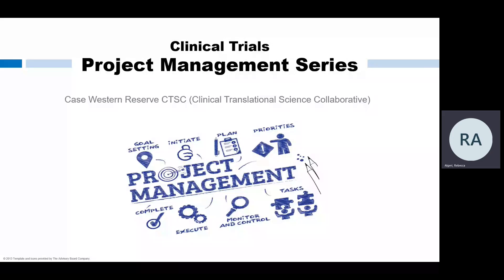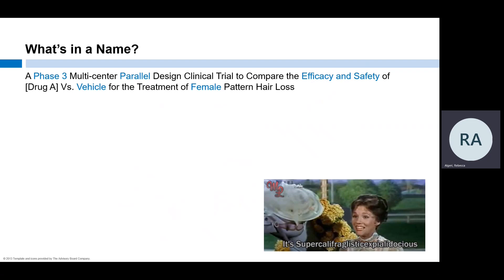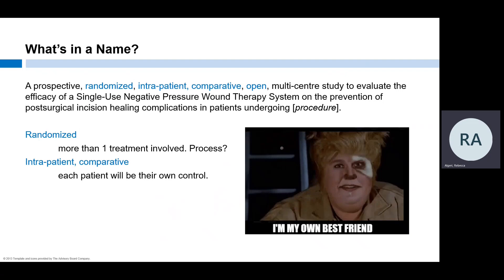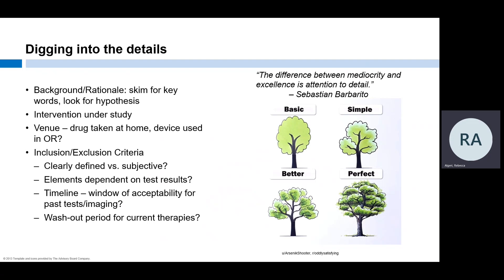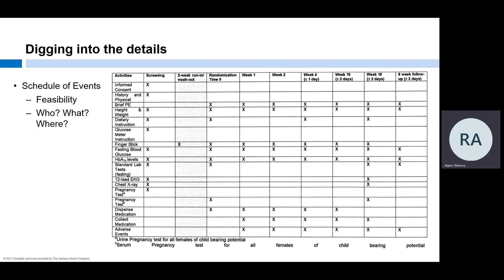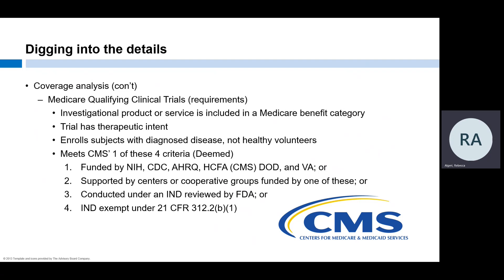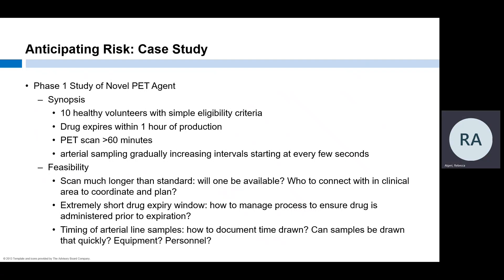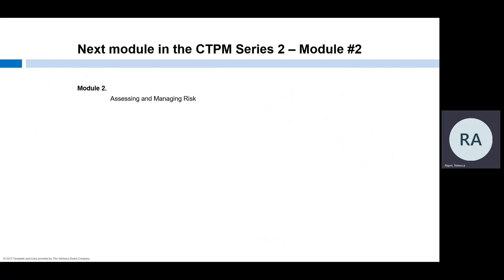Module 1: Project Manager’s Guide to Protocol Analysis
In this Clinical Trials Project Management module, you will learn to identify the key elements of a research protocol that are necessary for the successful execution of the clinical trial and understand how to analyze the study protocol to anticipate risks.